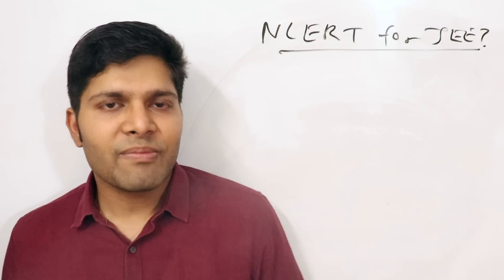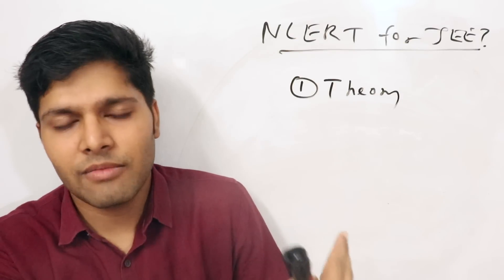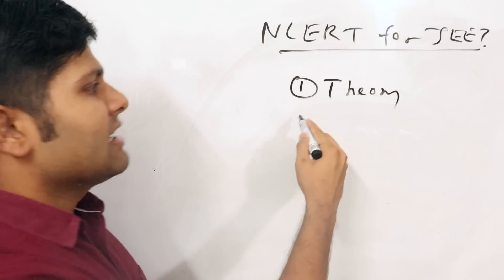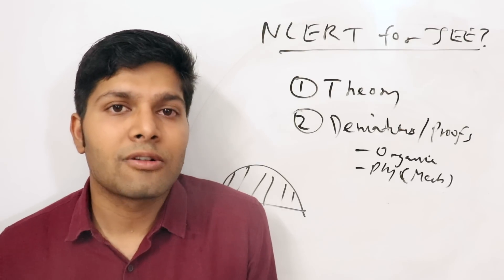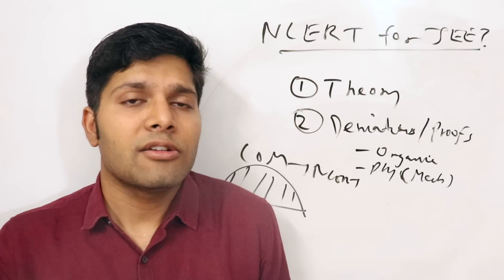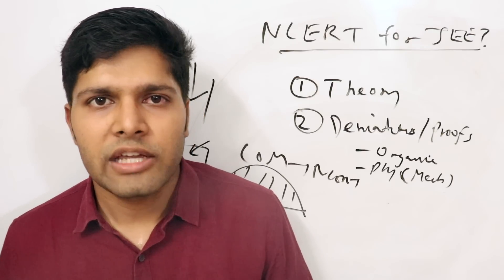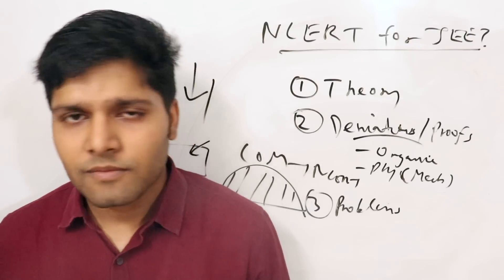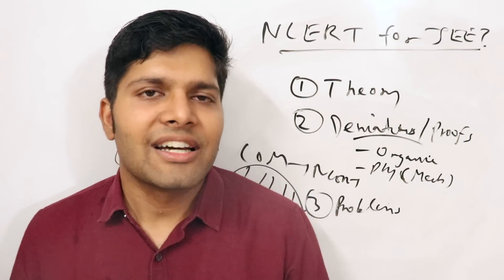This is how JEE Toppers study NCERT (by AIR 1)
Android App (free notes - pls rate & review, thanks!)

0:00 Theory
2:45 Derivations/Proofs
7:10 Problems